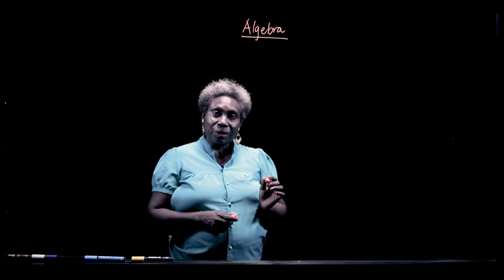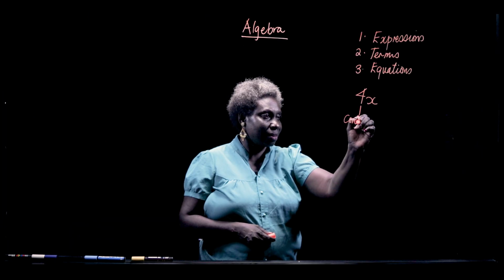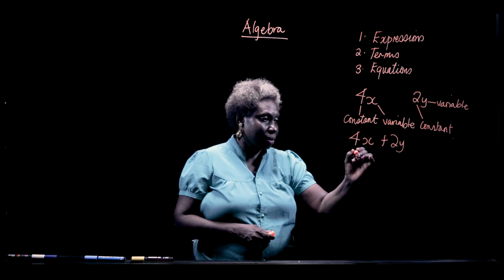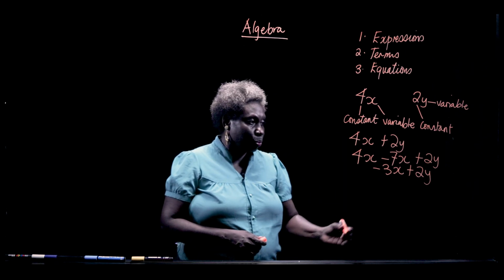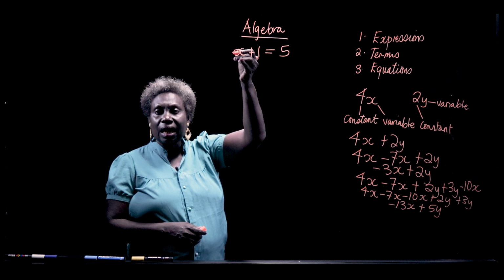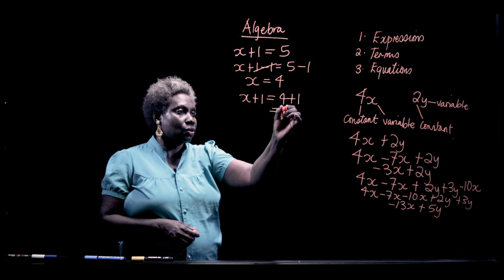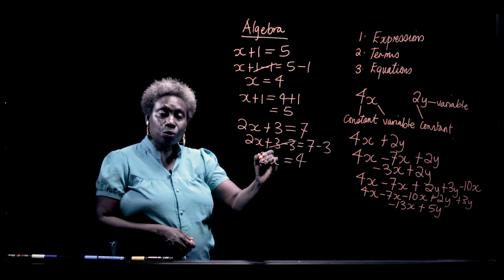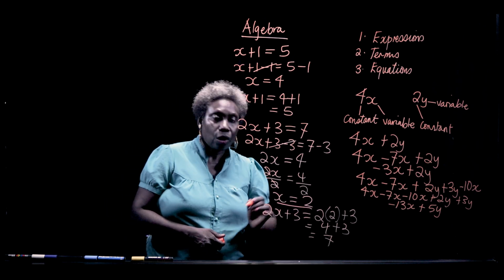Gr9 Term3 Ep1 - Algebra